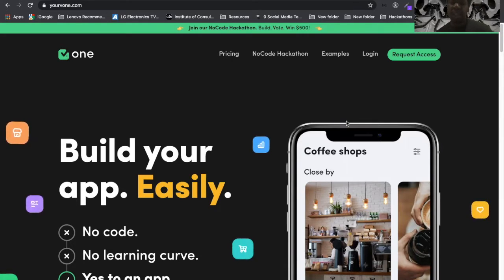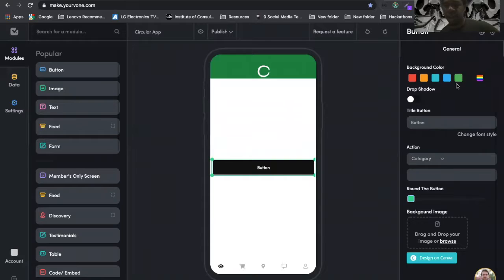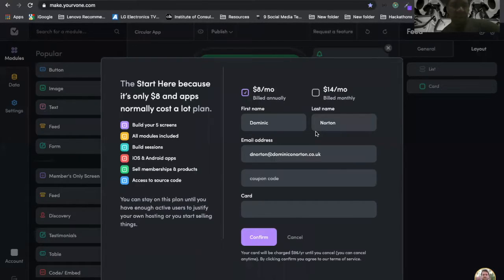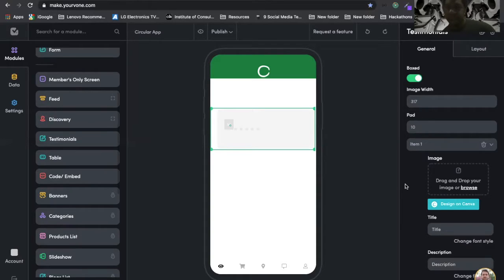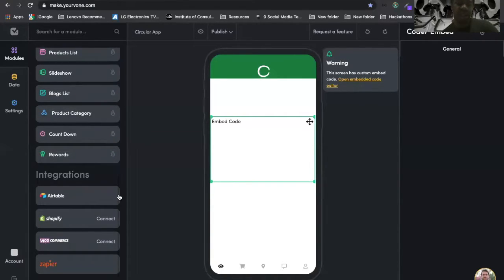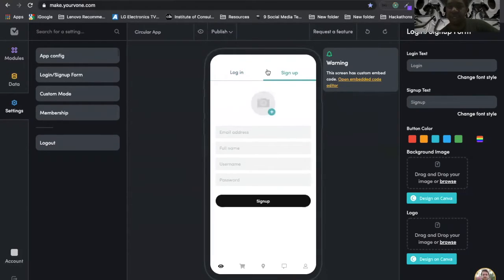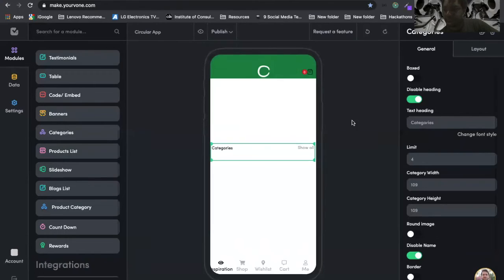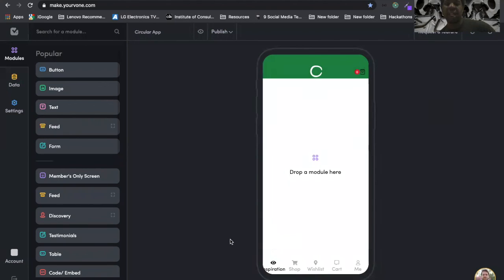v one software review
Earth 2 was created as a futuristic concept for a second earth; a metaverse, between virtual and physical reality in which real-world geolocations on a sectioned map correspond to user-generated digital virtual environments. These environments can be owned, bought, sold, and in the near future deeply customized.

About Me:

I'm Mr. Hackathon, an indie maker, and technology journalist, dedicated to helping the world's problem solvers. Learn more about me and Hackathon Entertainment